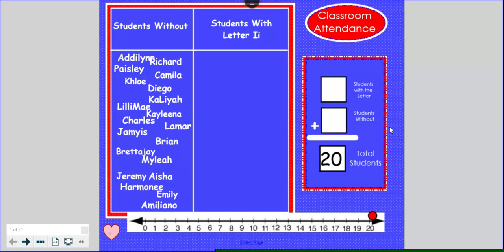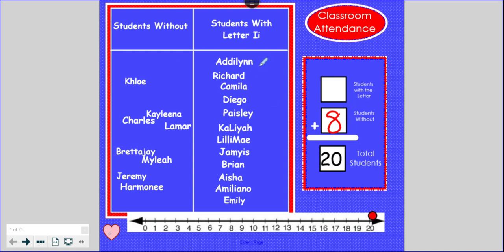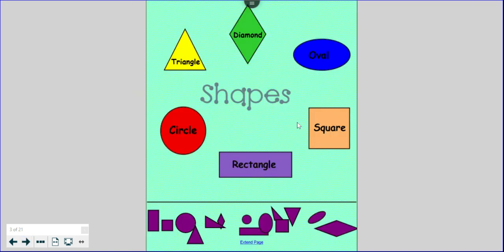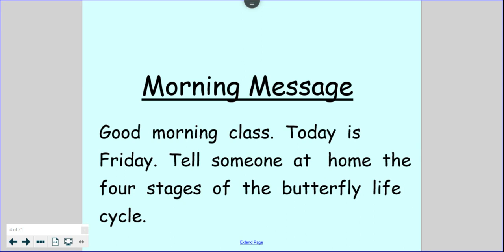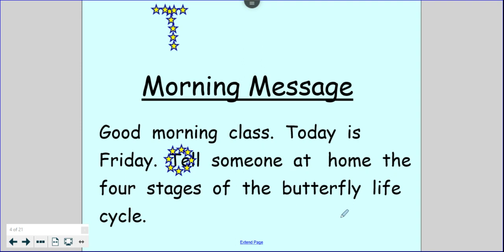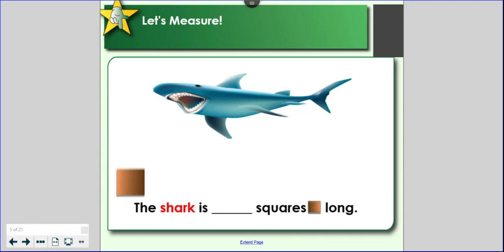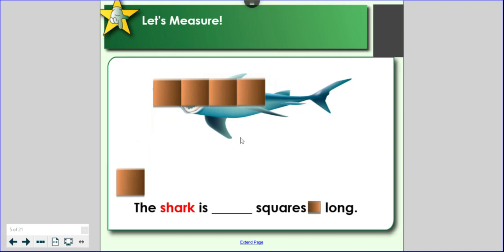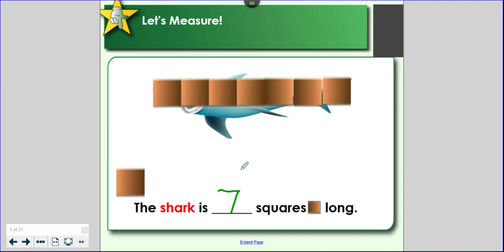Morning Calendar Time 5/4/20